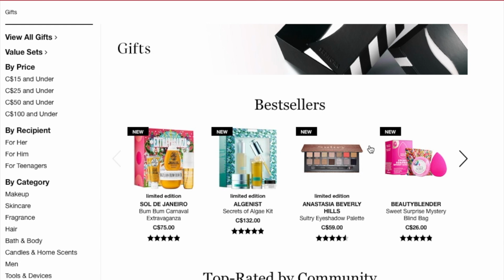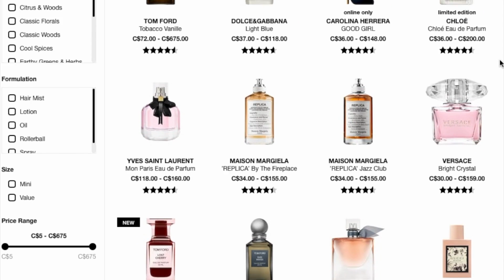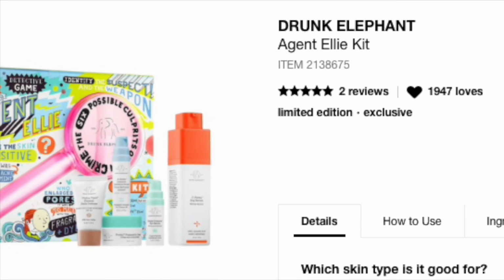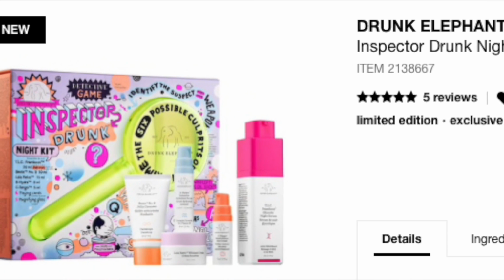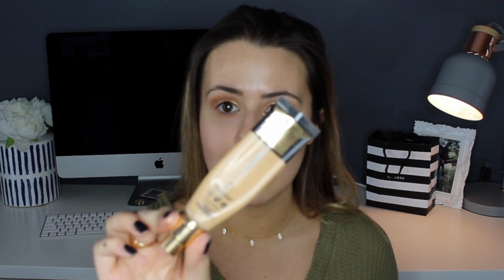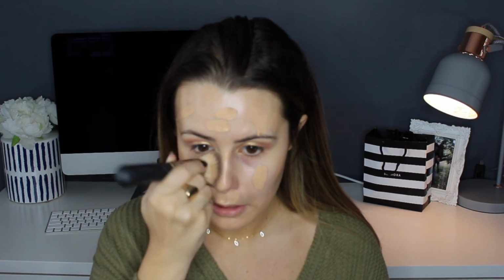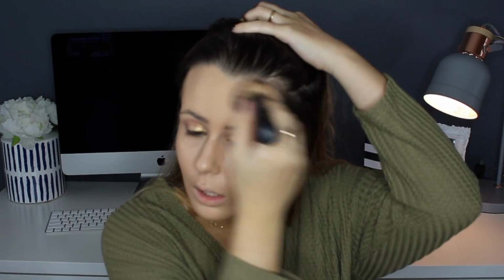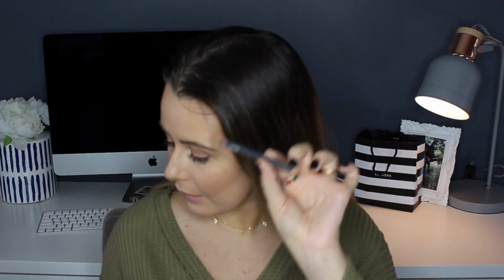SEPHORA VIB SALE - MY RECOMMENDATIONS & WISHLIST!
Hey guys! I hope you enjoy this GRWM style of my annual Sephora sale recommendations video!

Oct 26-29 & Nov 2-5 VIB ROUGE can use code ROUGEBONUS

ALLIE SEVDALIS
BP ILE BIZARD, QUEBEC
H9C 2Z3